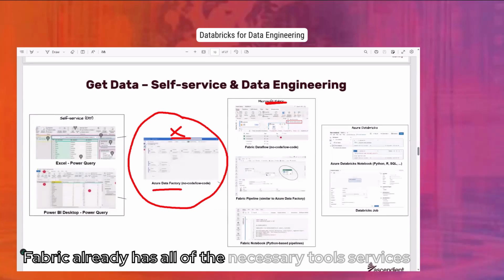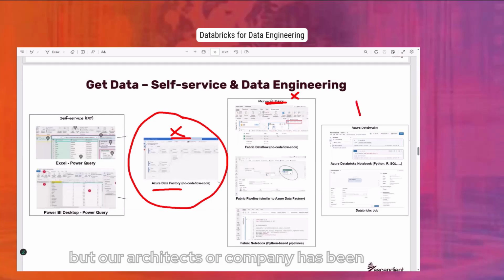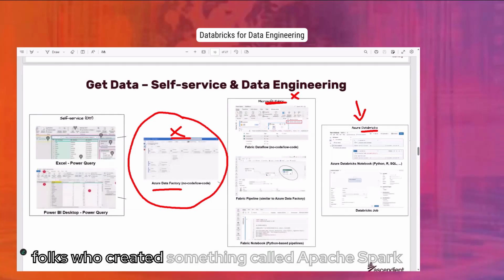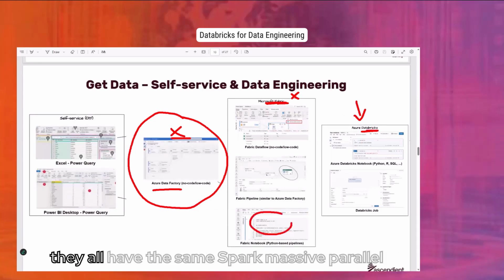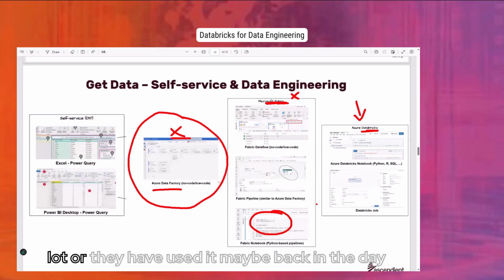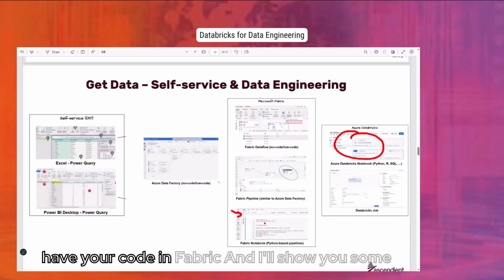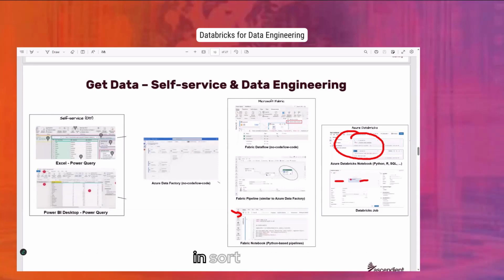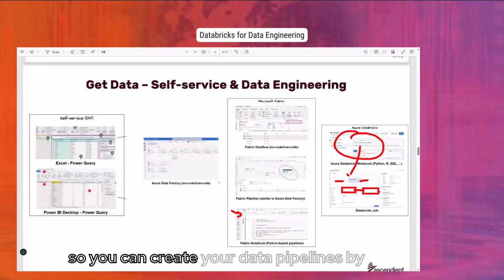Databricks for Data Engineering